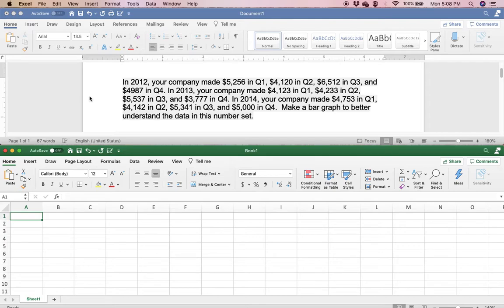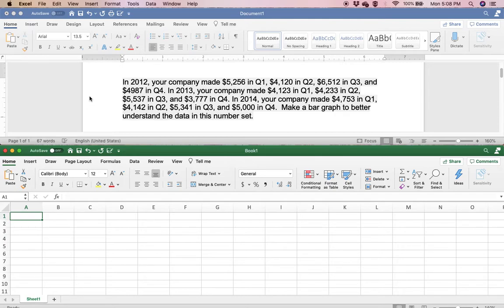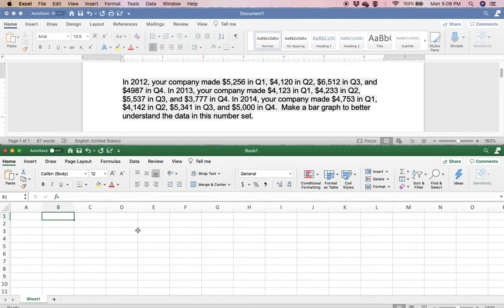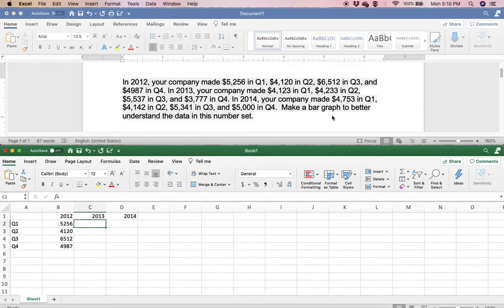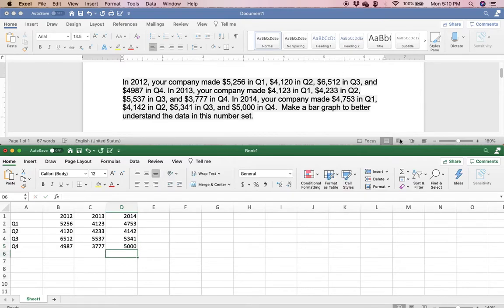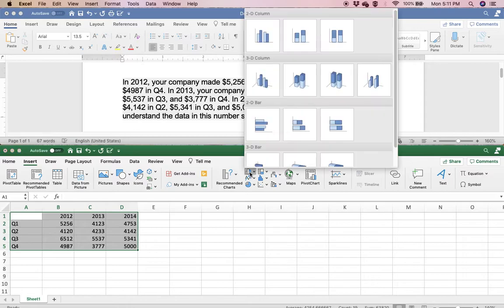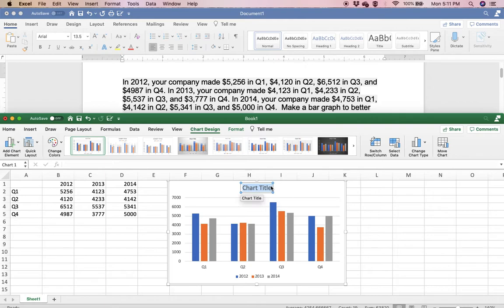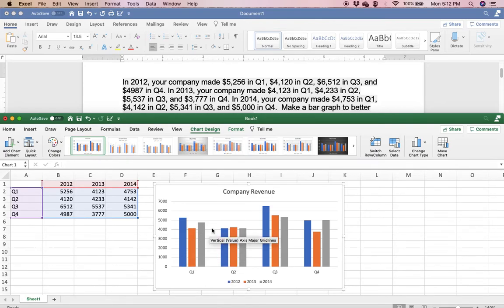Bar Graph using Excel